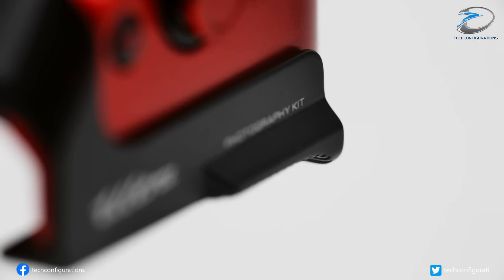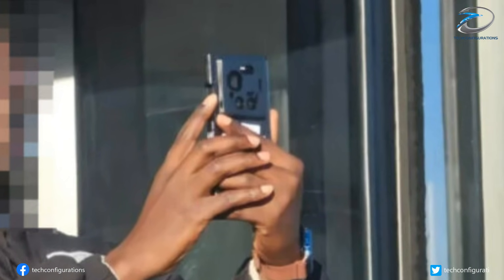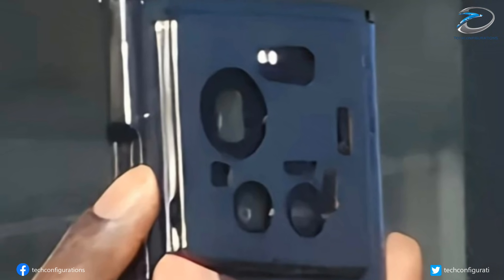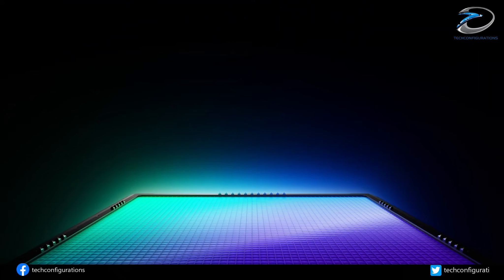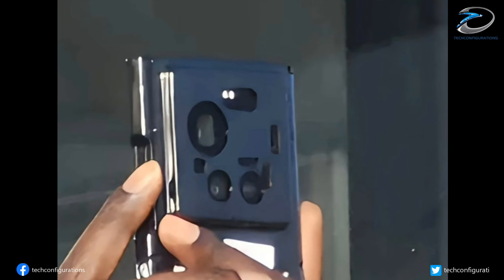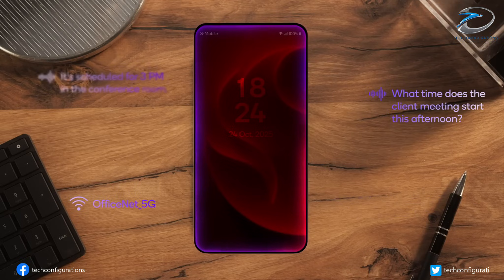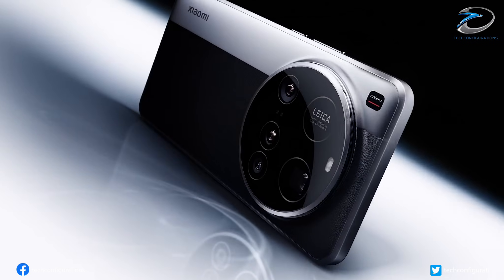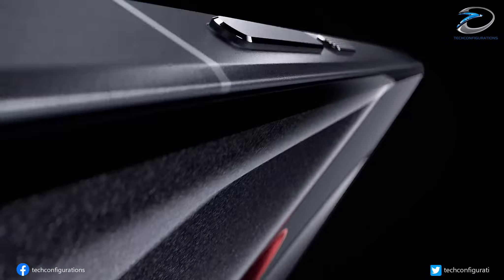Xiaomi 17 Ultra FIRST LEAKED IMAGES! Huge Camera Design Overhaul Coming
The Xiaomi 17 Ultra has appeared in fresh leaked spy shots, revealing major changes to its camera design and core hardware. The new images suggest Xiaomi is dropping the circular camera module from the Xiaomi 15 Ultra and replacing it with a more compact triple-camera setup. According to early reports, the Xiaomi 17 Ultra may feature a 50MP 1-inch OmniVision OV50X primary sensor, a massive 200MP periscope telephoto lens, and a 50MP ultra-wide shooter — marking a major shift in Xiaomi’s flagship camera strategy.

Rumors also indicate that the Xiaomi 17 Ultra will be powered by the Snapdragon 8 Elite Gen 5 chipset built on a 3nm process, offering next-gen performance and improved efficiency. The device might pack a huge 6,000mAh to 7,000mAh battery, making it one of the largest batteries ever seen in a premium Xiaomi phone. In this video, we break down the leaked design, camera details, new hardware specs, performance expectations, battery rumors, and everything you need to know before launch.

Topics Covered:
Xiaomi 17 Ultra leaked images, Xiaomi 17 Ultra spy shots, Xiaomi 17 Ultra camera leaks, 200MP periscope lens, 50MP 1-inch sensor OV50X, Xiaomi 17 Ultra specs, Snapdragon 8 Elite Gen 5, 3nm chipset performance, Xiaomi flagship battery leak, Xiaomi 17 series rumors, Xiaomi 17 Ultra design changes, Xiaomi 15 Ultra vs Xiaomi 17 Ultra, upcoming smartphones 2025, Android flagship leaks, Xiaomi news and updates.